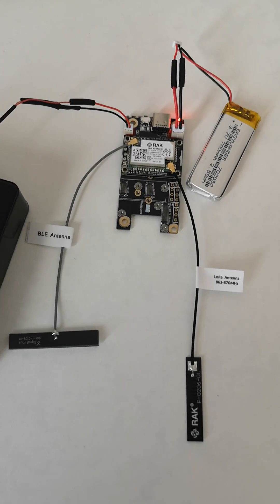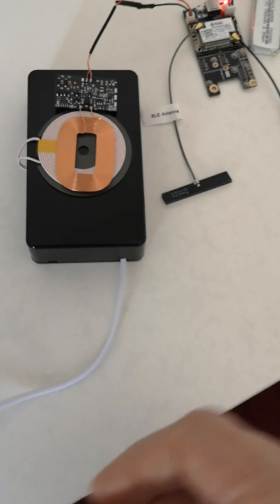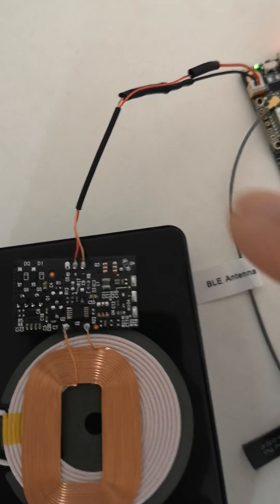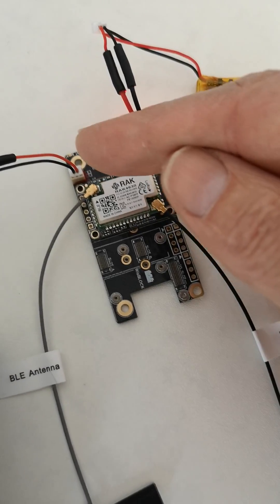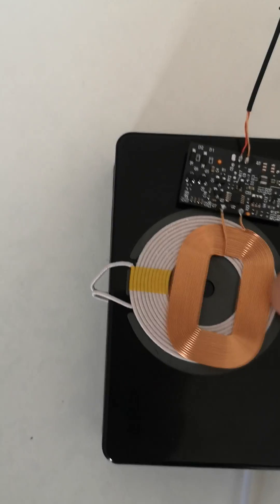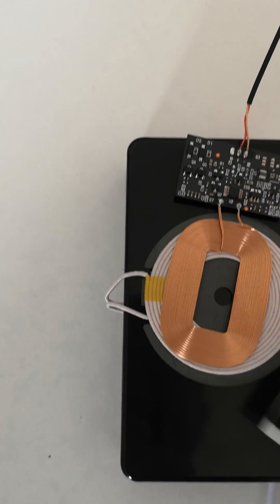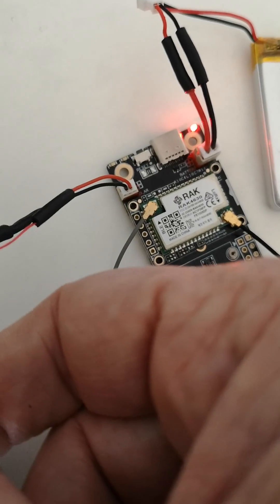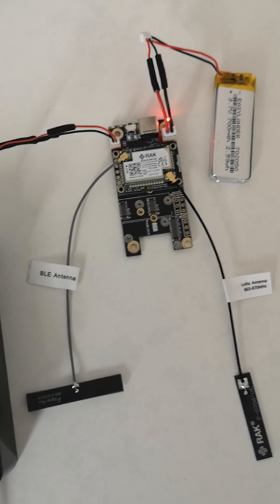Meshtastic Wireless Charging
Do away with those Pesky Plugs and choose to Charge with Wireless !

This was my first time experimenting with wireless charging. Amazon suggested it to me so here is a link to the hardware I bought: